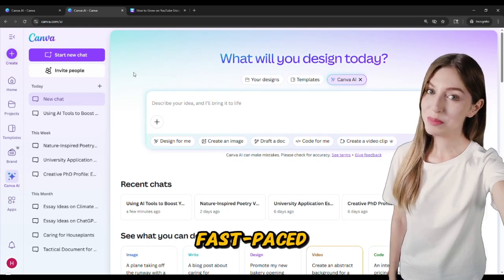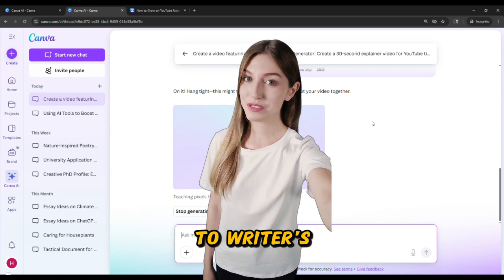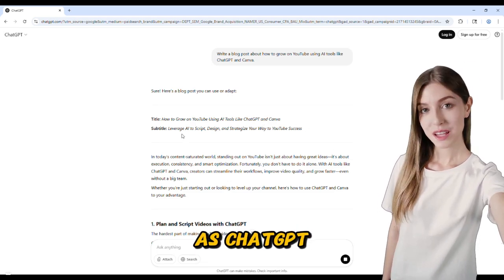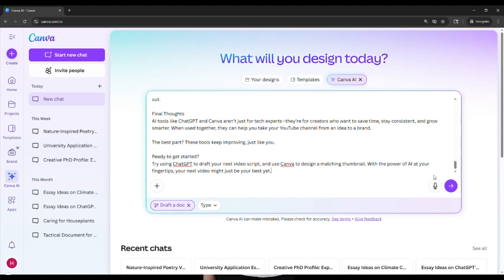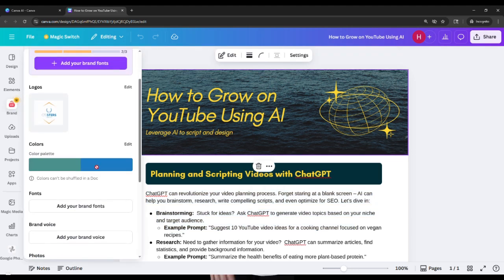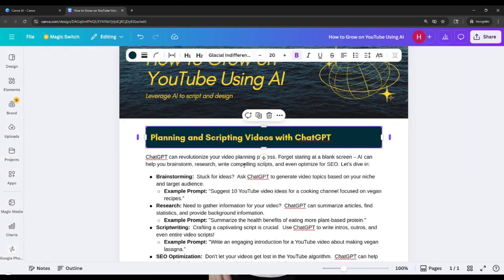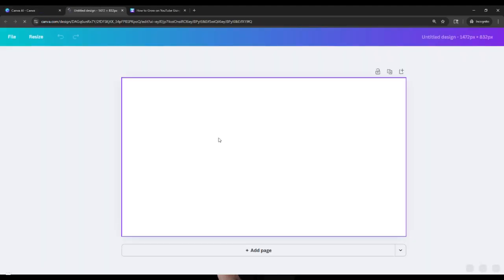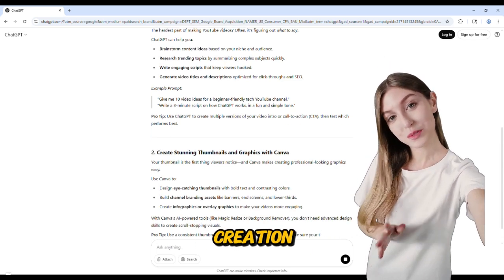Canva + ChatGPT = 3X more content in half the time! canvaai Lets try today and thank me later.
💡 In this video, I’ll show you how to use Canva’s Magic AI tools and ChatGPT together to create blog posts, thumbnails, and YouTube banners — all in minutes!

No coding, no design experience needed. Just smart prompts and fast tools.

🧠 Tools used:
– ChatGPT (for blog + content writing)
– Canva Magic Write (for auto-writing)
– Canva Magic Design (for instant visuals)

✅ What you’ll learn:

How to write a blog with AI

Create a YouTube thumbnail with Magic Design

Build a professional banner for your channel

🔥 Save hours and grow your channel using AI tools the smart way.

👉 Download FREE Canva templates here: [Insert link]